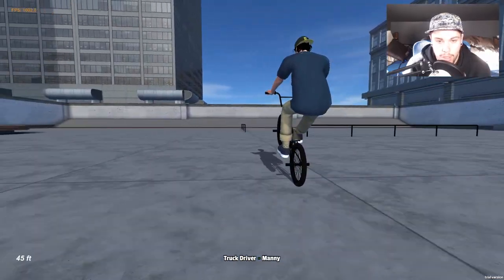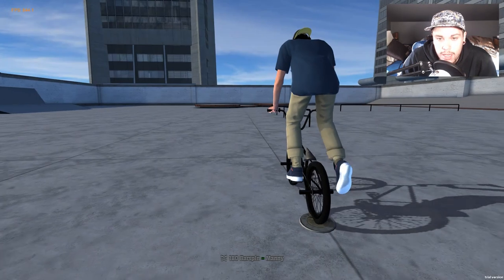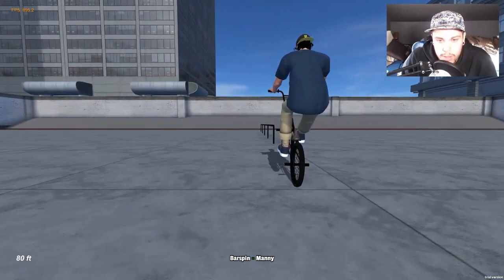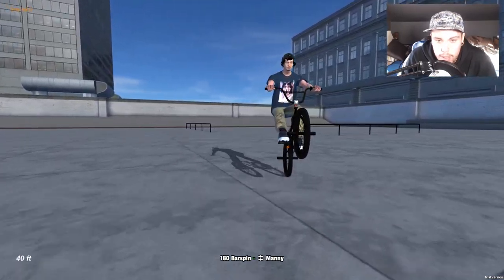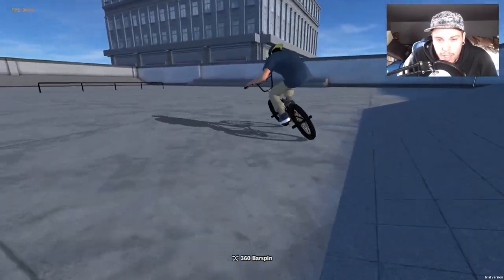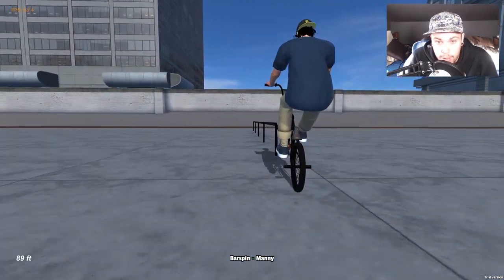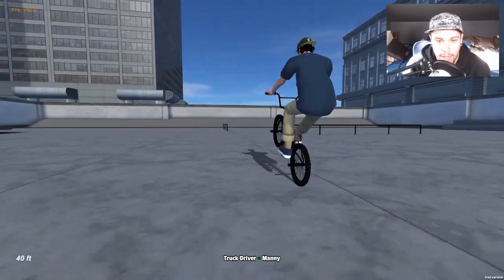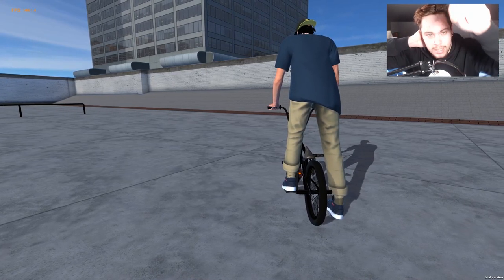HOW DID I DO THIS CRAZY BANGER?!?! RAIL RIDE GLITCH!! BMX STREETS DEMO 2!